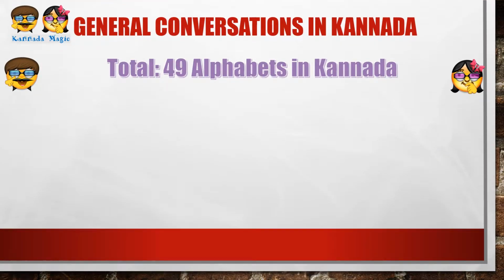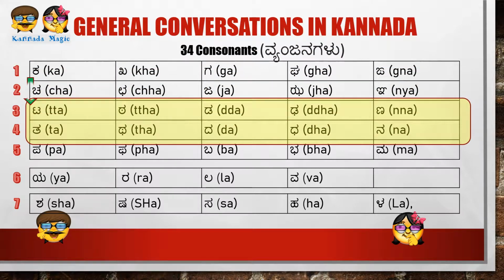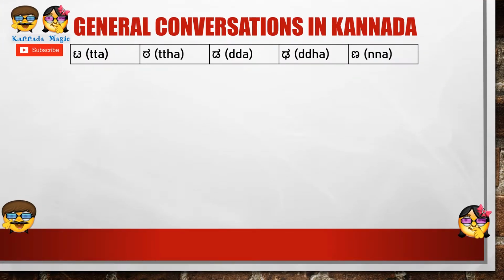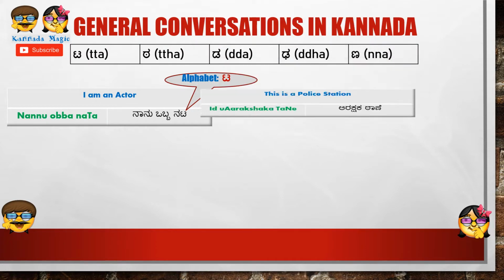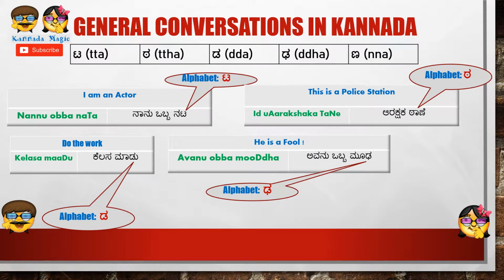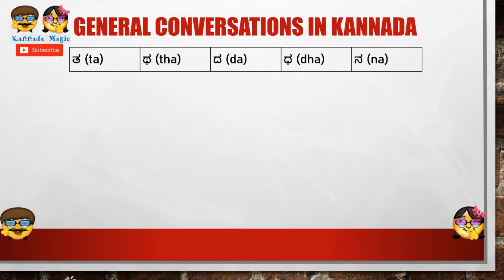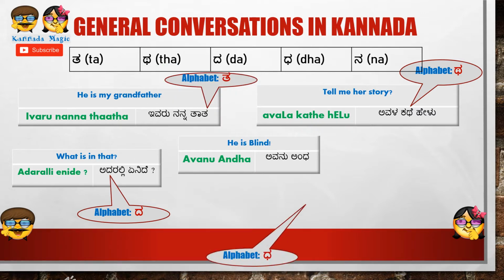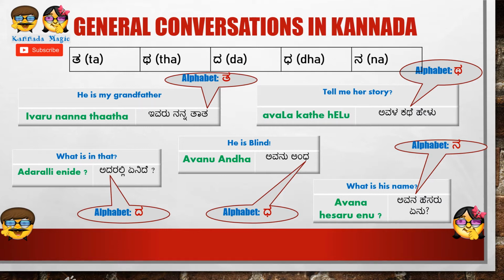Learn Kannada Conversations through English Part 3 (level 3) (lesson 3)- Spoken kannada in 20 videos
"KannadaMagic" channel's series - Learn Kannada Conversations through English.
Learn Kannada Conversations through English Part 3 (level 3) (lesson 3) , learn kannada easily,
Kannada Vowels and Consonants,